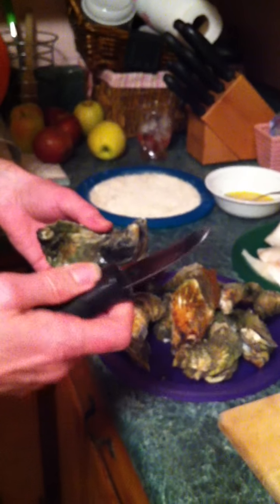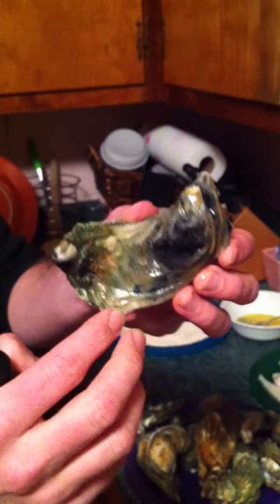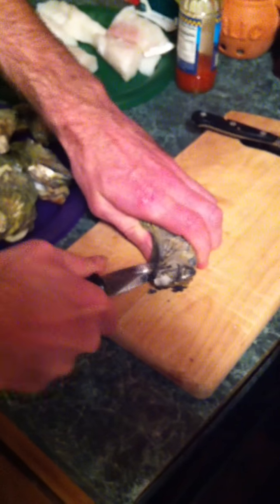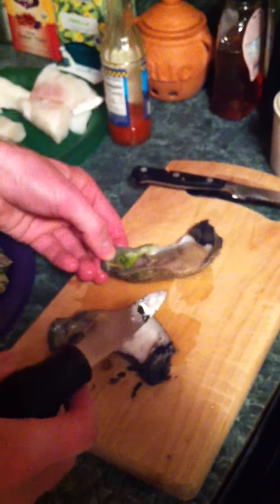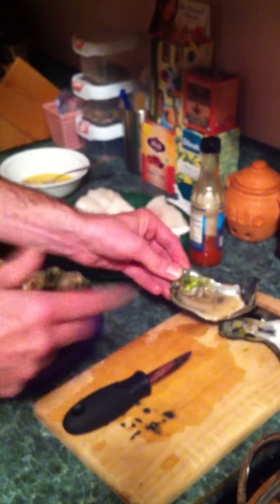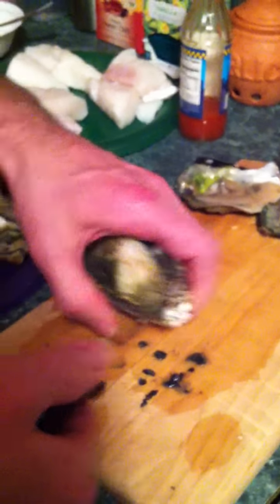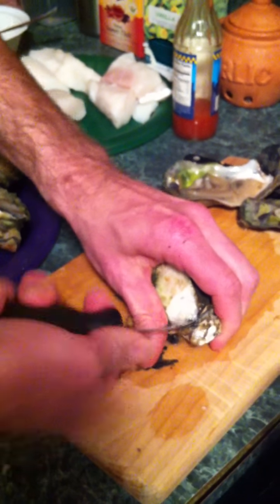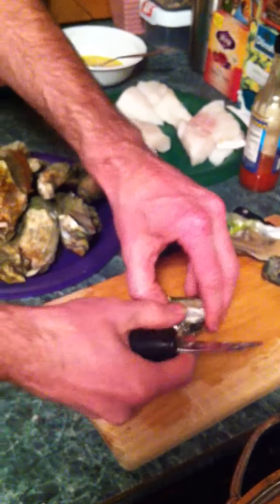Cooking 2.0: Shucking Oysters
A short how-to for shucking oysters from Cooking 2.0 author and chef John Hildreth.